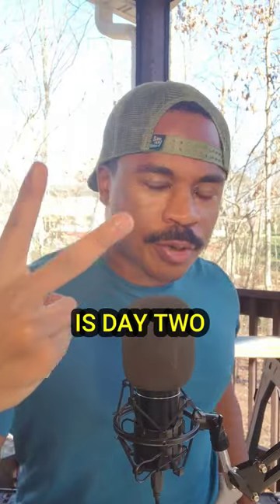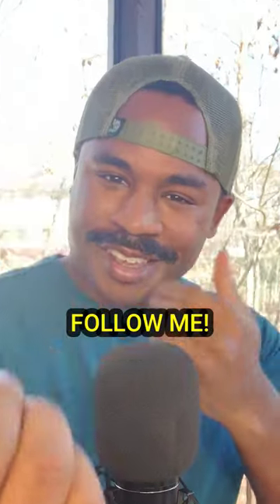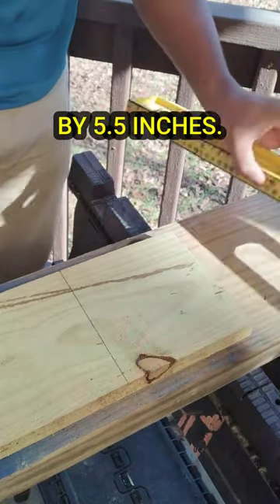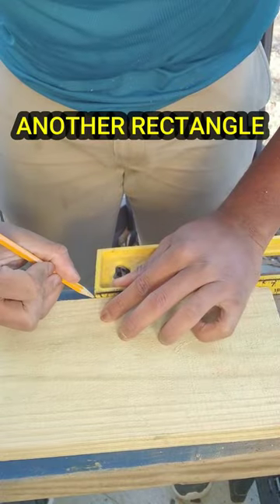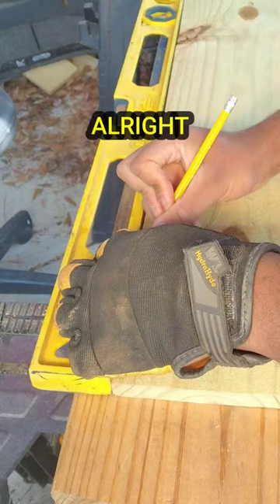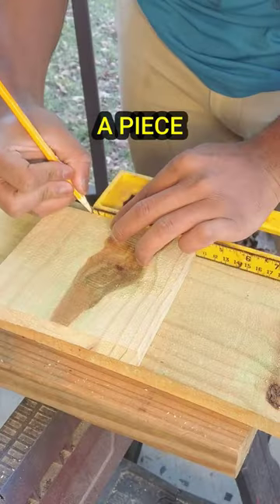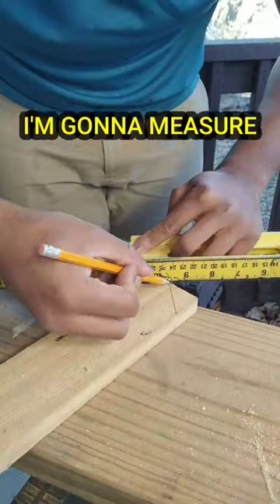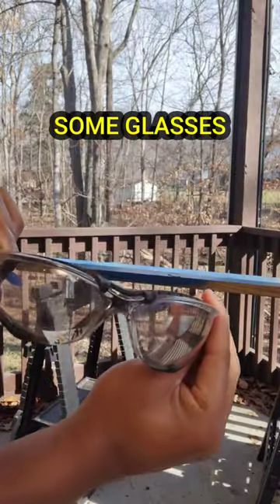SPECIAL ORDER BIRDHOUSE - DAY 2 (Woodwork is Really Cool)